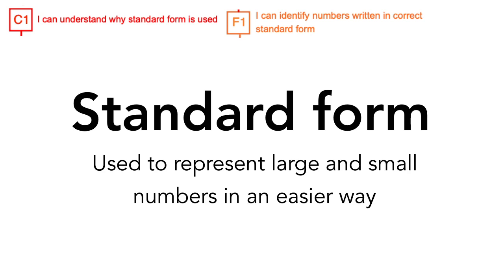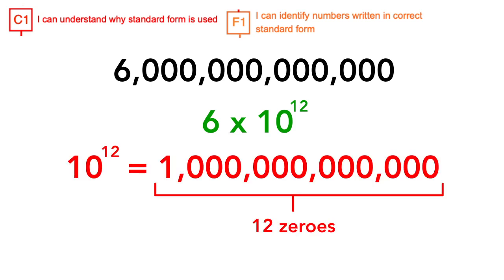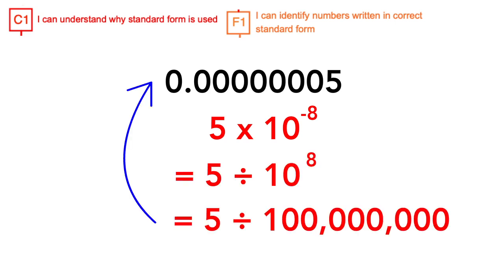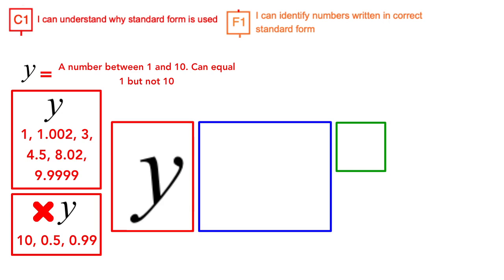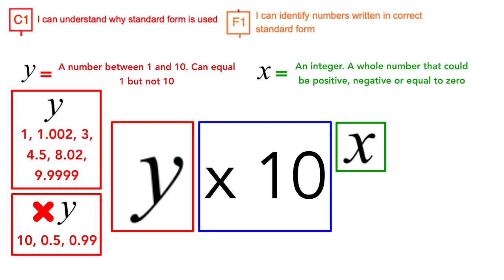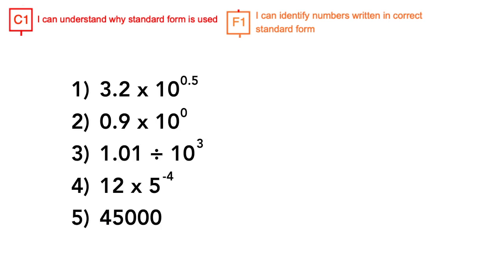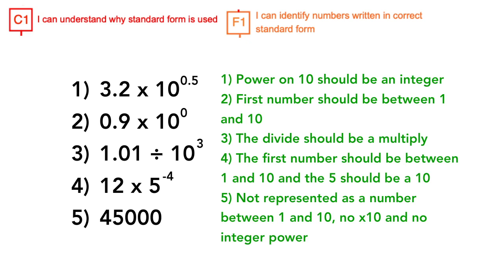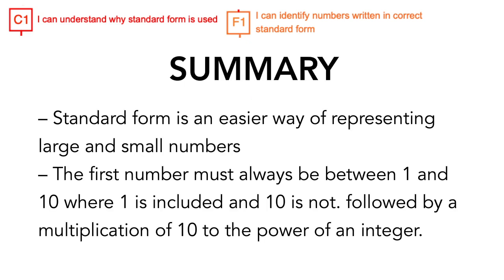Standard Form (1) C1, F1